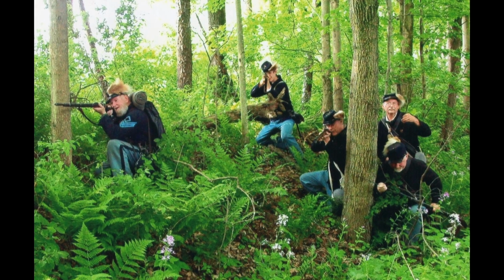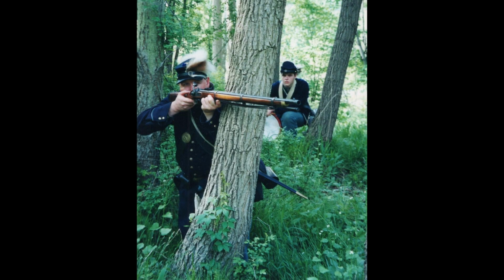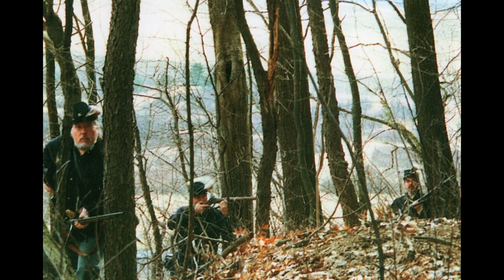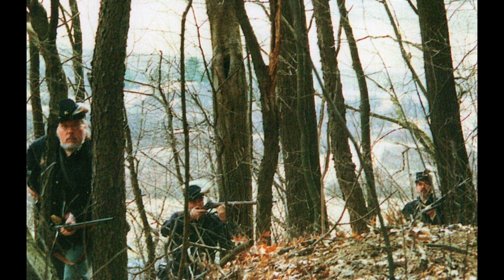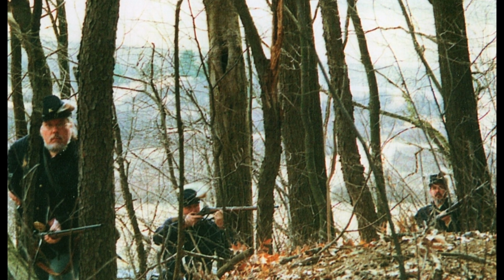Bucktail Battle Tactics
As skirmishers, the Bucktails fought Indian style, hiding behind rocks and trees. They used this strategy at the Battle of Harrisonburg and at the Battle of South Mountain.